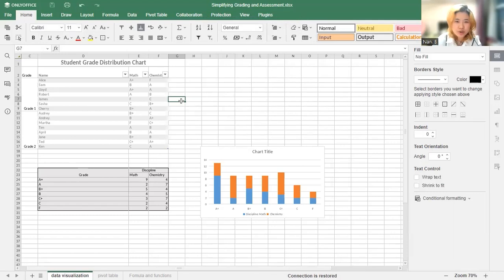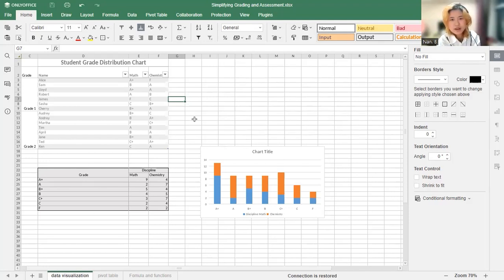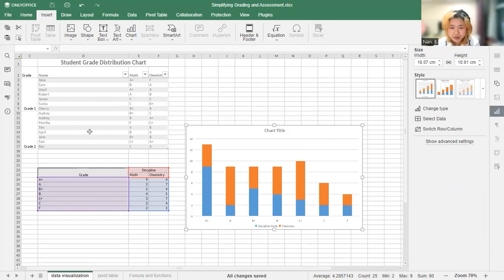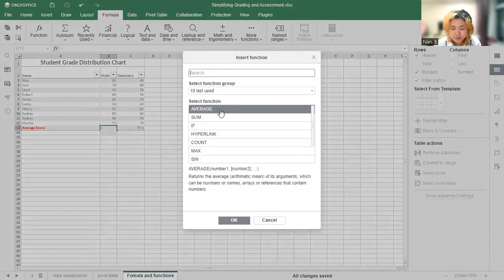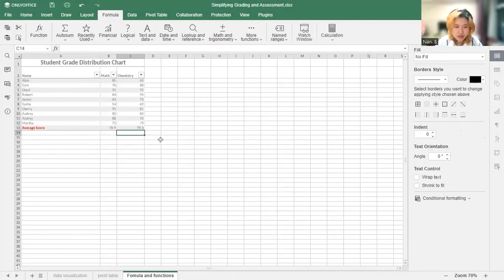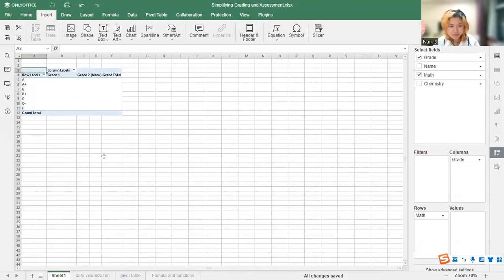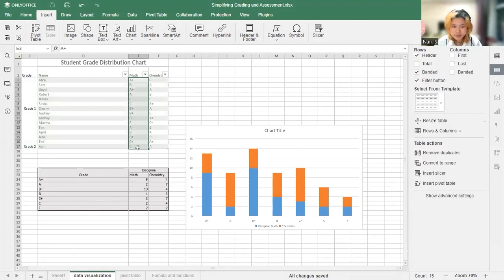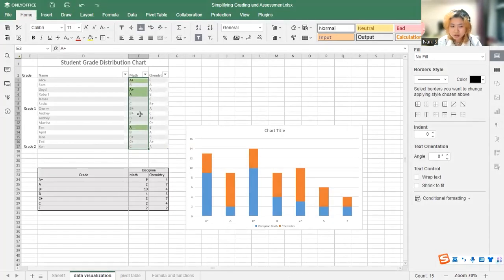How to simplify grading and assessment using spreadsheets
Spreadsheets allow tracking and visualizing assessments in your class 📖

1:25 Visualization of student performance
3:45 Useful formulas and functions
6:49 Pivot tables for assessing student performance
9:05 Conditional formatting